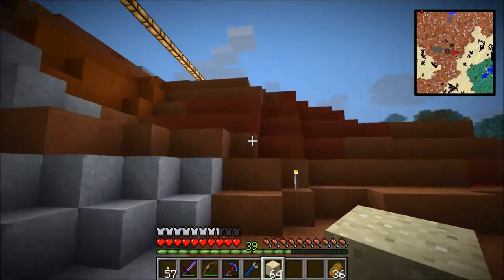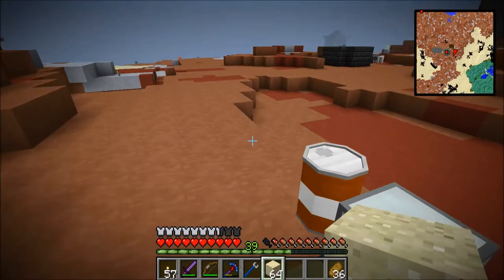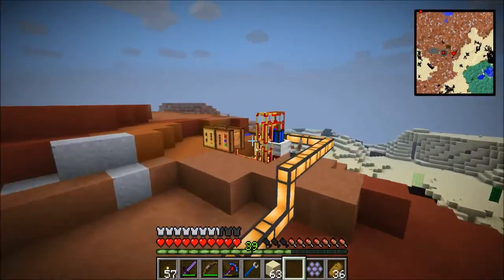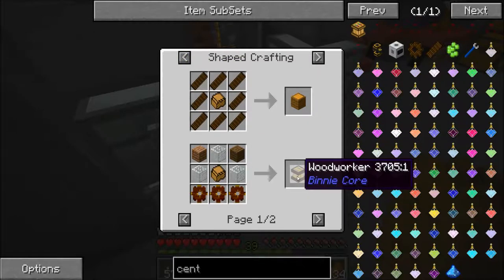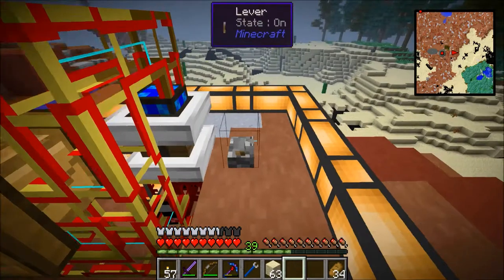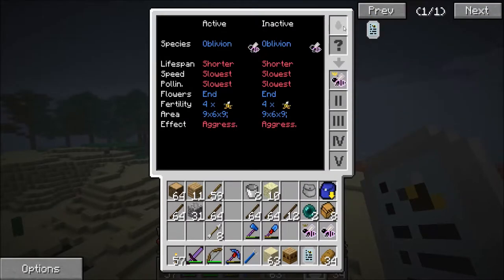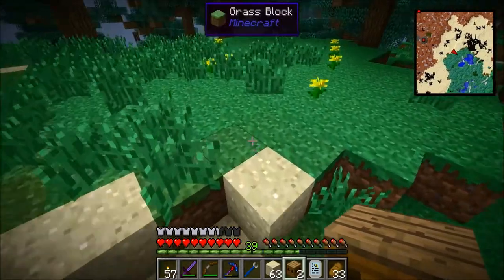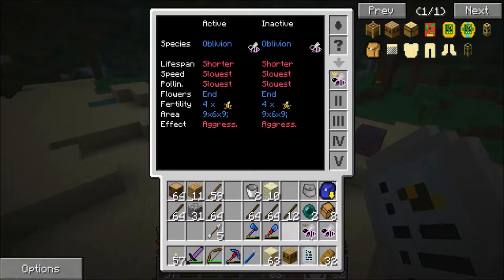Minecraft | FTB Direwolf20 E13: Introduction to Bees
I give a brief overview of bees and the very basics of how they work.

In this series, I do some building, explore, derp around with friends, and discover the shiny in the mods of the Feed the Beast Direwolf20 pack. Feedback is welcome and a like is always appreciated!